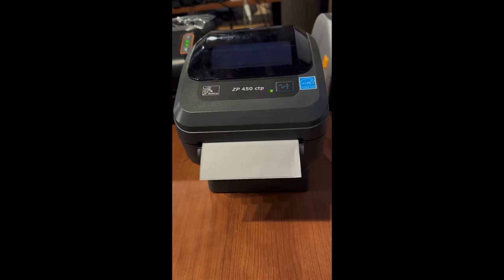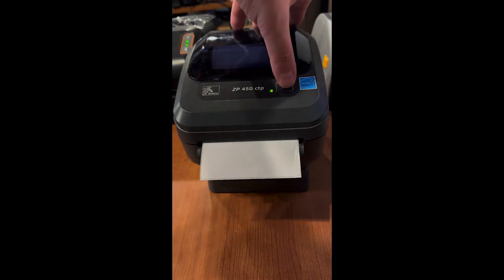Here's how to perform label alignment on a Zebra ZP450 thermal printer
When changing label stock on Zebra printers, it's best to perform a label alignment which will resolve printing of cut off ship labels or extra blanks.